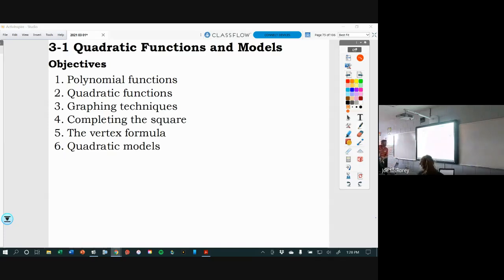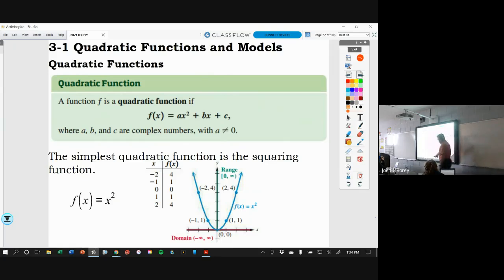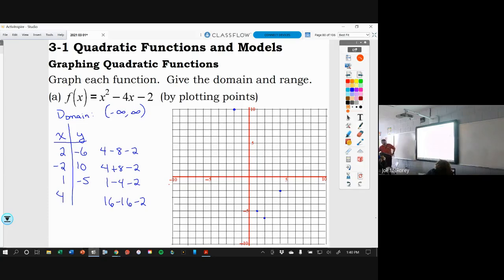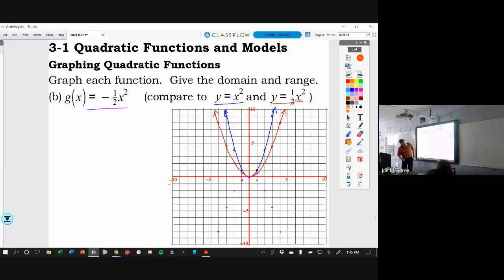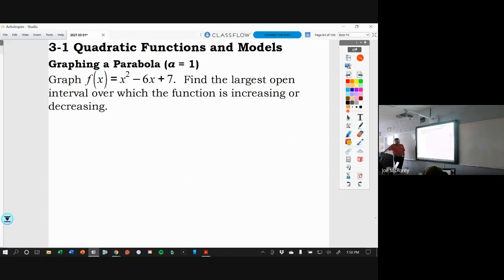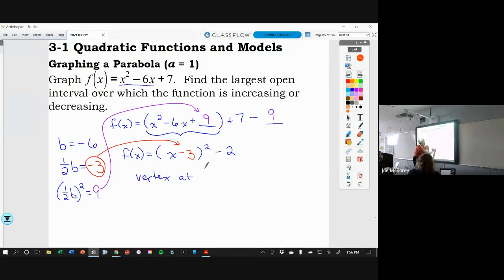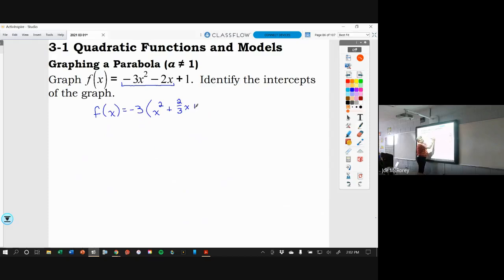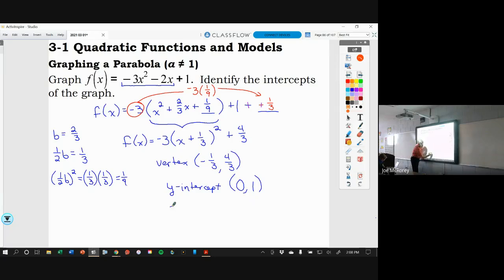3-1 Quadratic Functions and Models (Part 1)